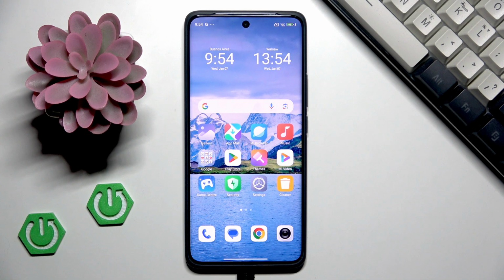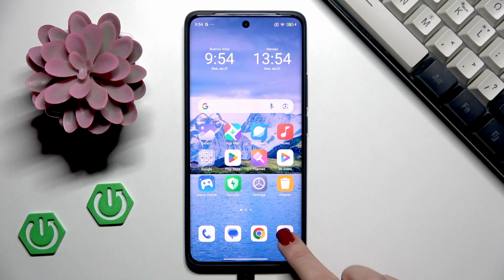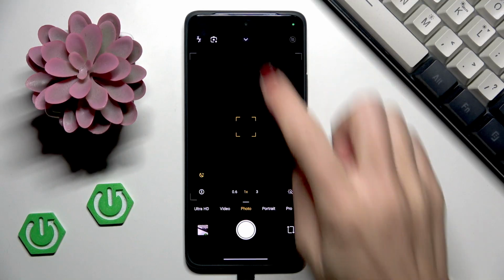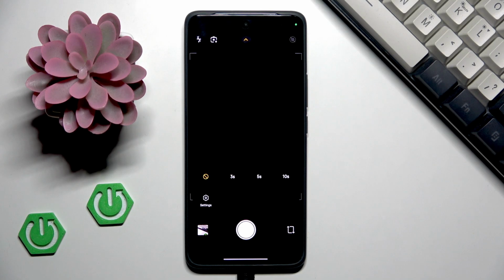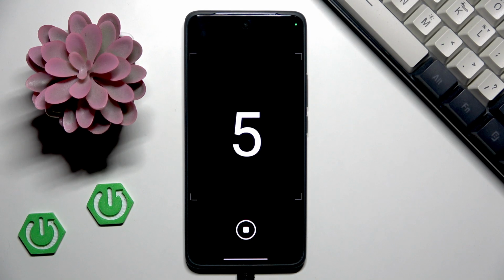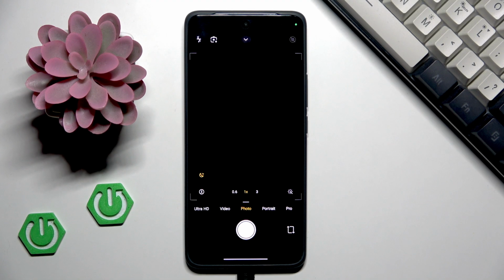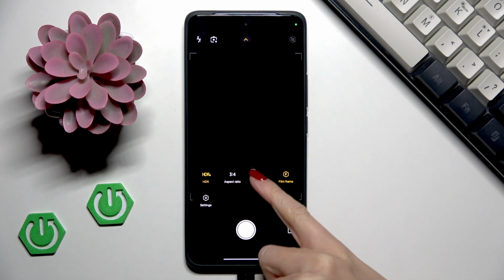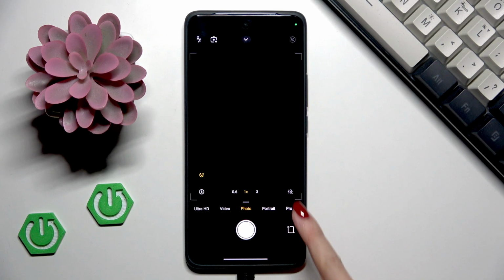REDMI Note 15 5G – How to Use Camera Timer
Learn how to activate and use the Camera Timer on your REDMI Note 15 5G in seconds. This short video shows step-by-step how to open the Camera app, switch to Photo mode, unroll the more options menu, find the Timer setting, choose a delay (available 3 / 5 / 10 seconds or the delays your phone shows), start the shutter countdown for selfies or group shots, and how to quickly turn the timer off when you’re done. Perfect for beginners and anyone who wants steady, hands-free photos with the REDMI Note 15 5G camera.

How to use the Camera Timer on REDMI Note 15 5G?
How to set timer on REDMI Note 15 5G camera?
How to turn off camera timer on REDMI Note 15 5G?

0:00 Intro
0:06 Open Camera app
0:13 Photo mode – unroll more options
0:19 Select Timer and pick delay
0:24 Tap shutter – countdown and photo taken
0:30 How to switch the timer off
0:43 Outro and subscribe